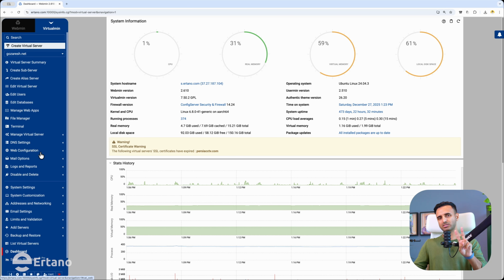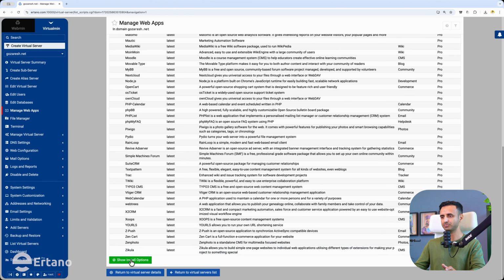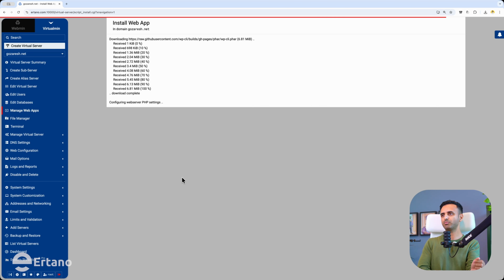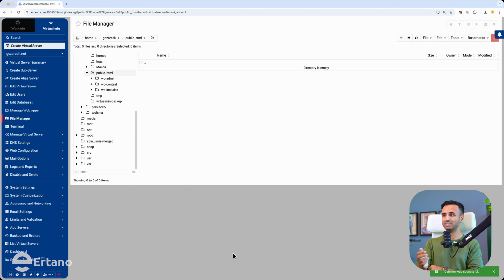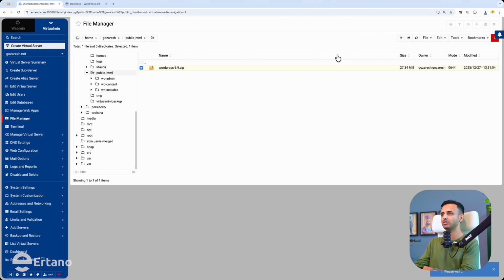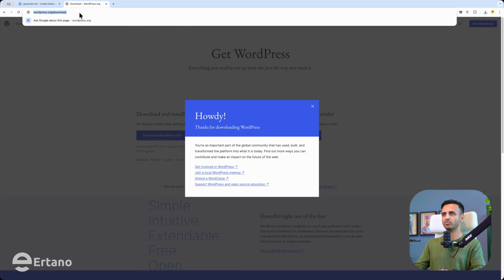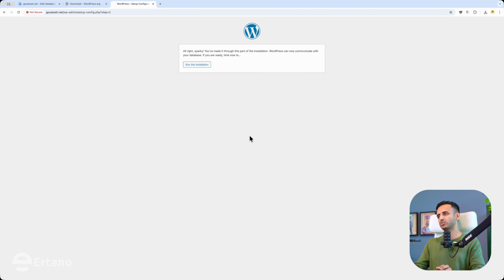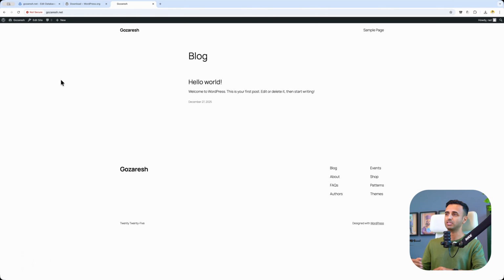How to Install WordPress on Webmin / Virtualmin (Full Step-by-Step Guide)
In this video, I’ll show you how to install WordPress on Webmin / Virtualmin step by step, from creating the virtual server to database configuration, uploading files, and completing the WordPress setup.

[00:00] - Introduction: Overview of using Webmin and Virtualmin for hosting websites on a dedicated server.

[01:30] - Two Methods of Installation: Explaining the difference between the automated and manual installation methods.

[02:09] - Method 1: Automated Install via Web Apps: Step-by-step guide to installing WordPress using Virtualmin's built-in "Manage Web Apps" feature.

[02:45] - Configuring Install Options: Setting up the database prefix, installation directory, and site credentials.

[04:30] - Running the Automated Installer: Finalizing the automated setup and logging into the dashboard.

[05:18] - Method 2: Manual Installation: Preparing for a manual install by clearing existing files in the file manager.

[06:13] - Downloading and Uploading WordPress: How to get the latest version from WordPress.org and upload it to your server.

[07:16] - Extracting and Organizing Files: Unzipping the WordPress folder and moving files to the root public_html directory.

[08:16] - Creating a New Database: Manually setting up a database and user within Virtualmin.

[08:53] - Running the WordPress Web Installer: Linking your new database to WordPress and configuring site settings.

[10:45] - Email and Security Tips: Advice on using a real email for recovery and the importance of server management knowledge.

[11:41] - Conclusion and Theme Recommendation: Final setup steps and a recommendation for the Ahura theme.

If you’re hosting your website on a VPS and using Webmin / Virtualmin instead of cPanel, this tutorial will make the whole process super easy 🚀